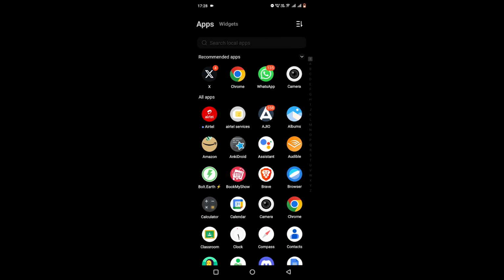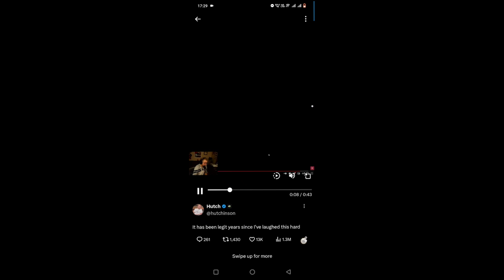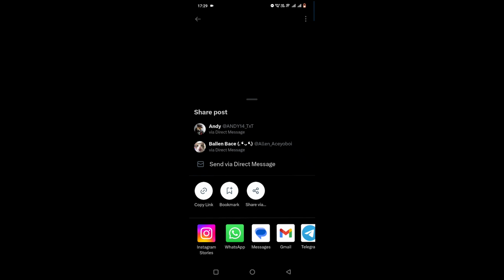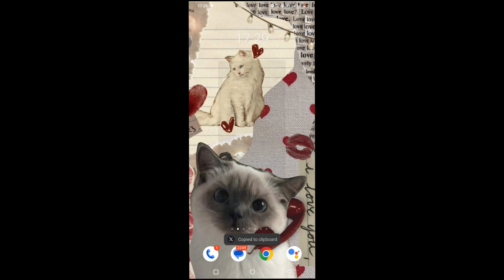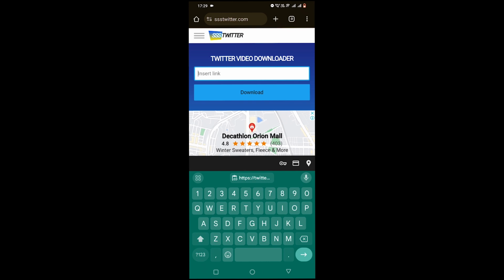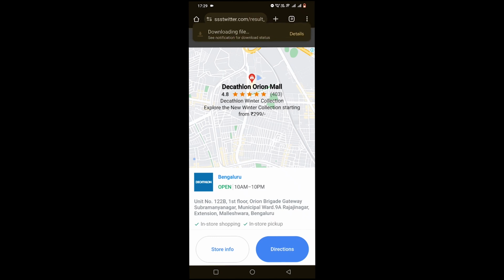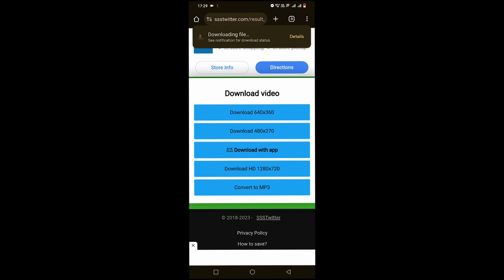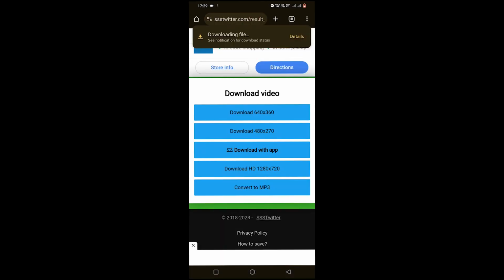How To Download Videos From Twitter To Gallery (Easy & Quickly)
Unlock the secret to effortlessly download Twitter videos to your gallery! Our easy and quick tutorial will guide you through the process step-by-step.